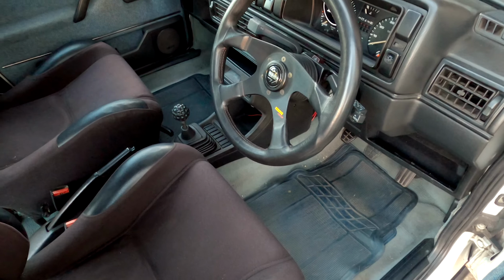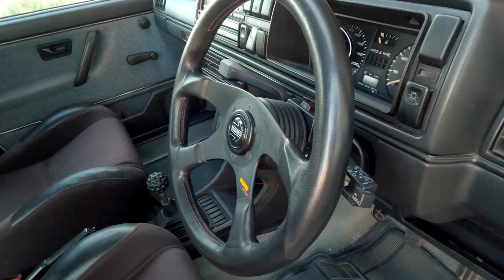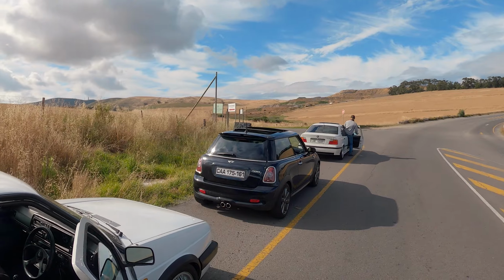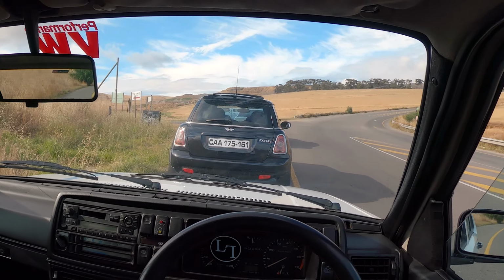Mini Cooper S R56 stage 1 tune & dyno runs | pov driving around contermanskloof in the MK2 GTI 16v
In this video the 07 Mini Cooper S gets a catless down pipe and stage 1 software from Hurricane performance. It really comes alive with the 14% power increase. Stock it’s rated at 128 KW and 240 NM of torque. It now makes 146 KW & 315 NM of torque.
The next day we head to Contermanskloof for some runs. Beautiful road with a bend that could throw you for a loop.

0:00 Intro
2:01 Downpipe & Software
3:55 Startup and driving
6:42 Dyno runs
9:23 Steering wheel spacer in the mk2
10:27 Contermanskloof driving
18:09 Outro